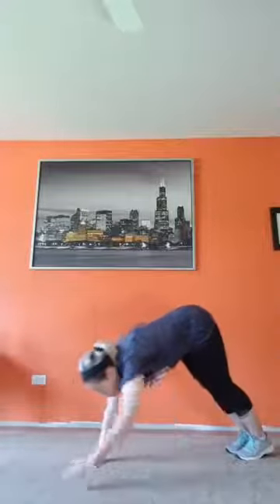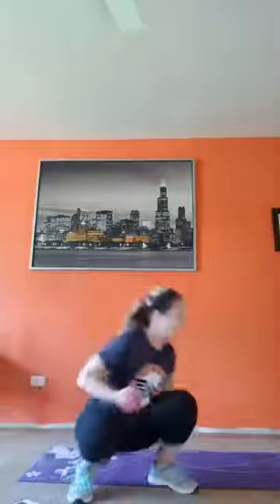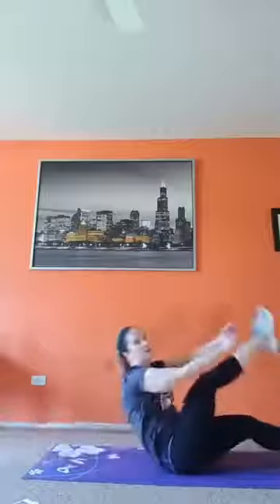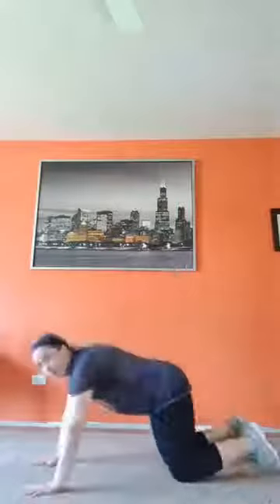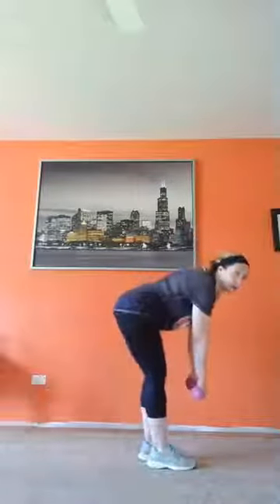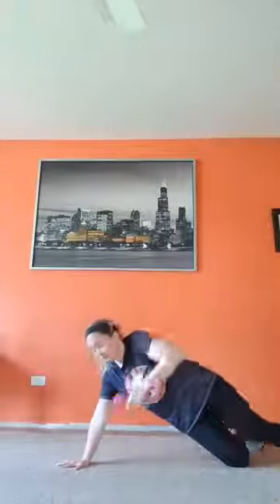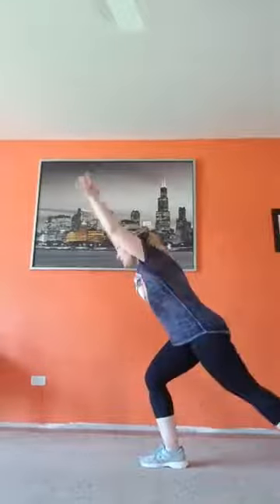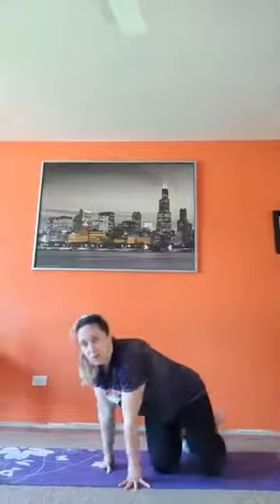Plyoga Workout with Jen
High Intensity Intervals with Yoga Recovery

Attendance or participation in these virtual activities and programs is optional, and participants assume all risk of personal injury that may arise. As with any physical activity, please ask your physician if it is safe for you to exercise before participating.